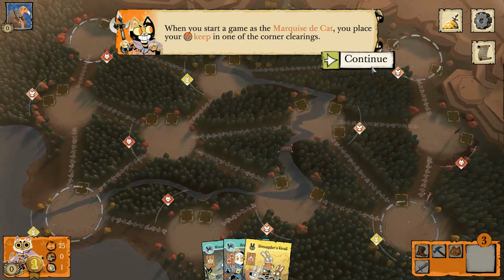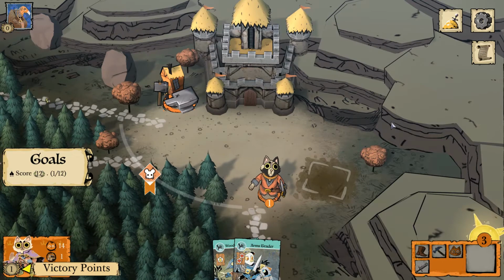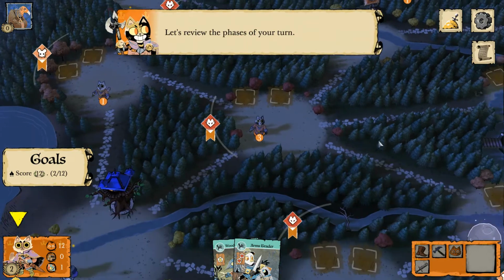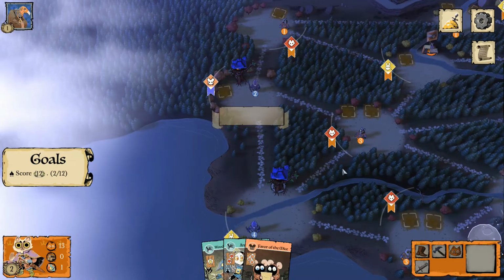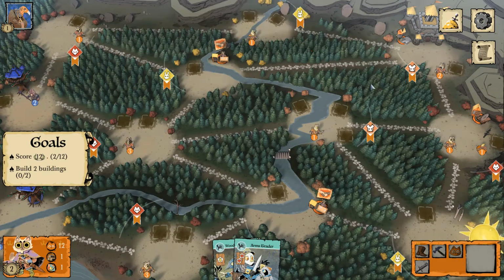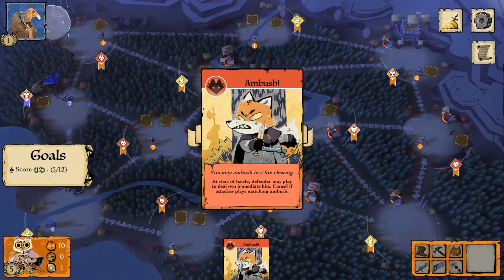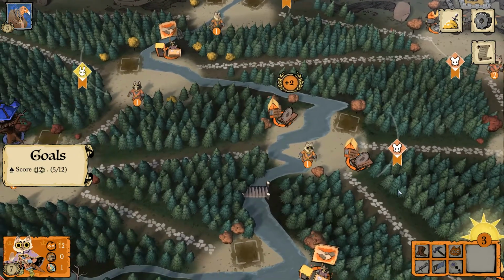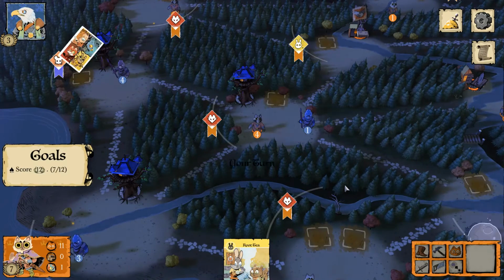Root Marquise de cat